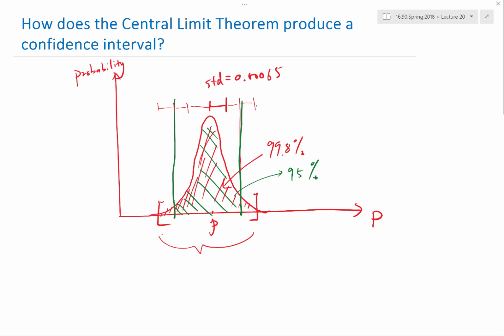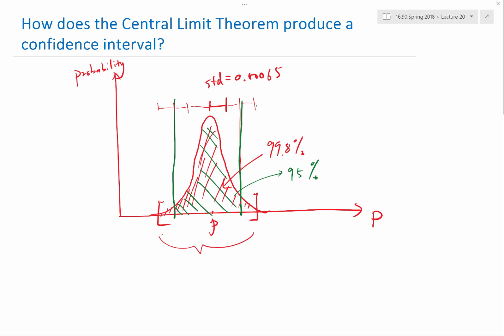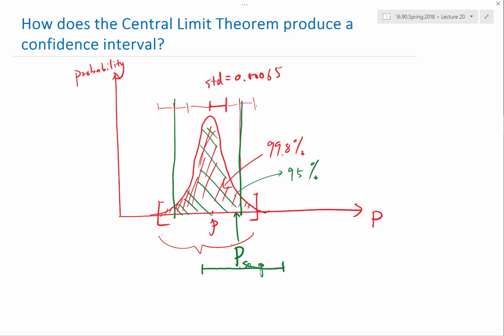How does the Central Limit Theorem Produce a Confidence Interval Part 2